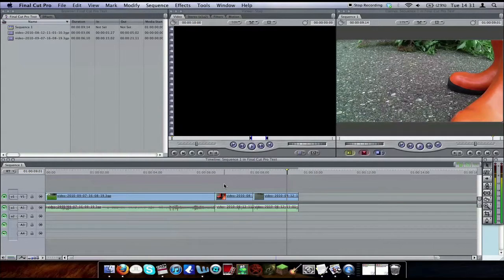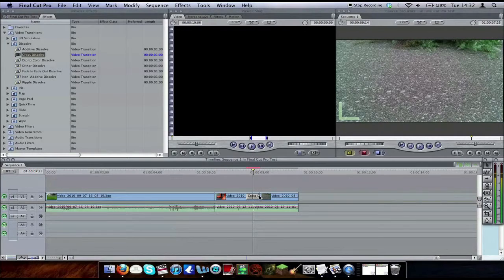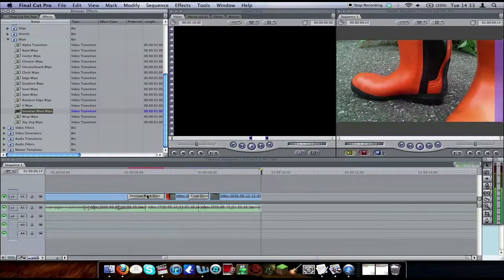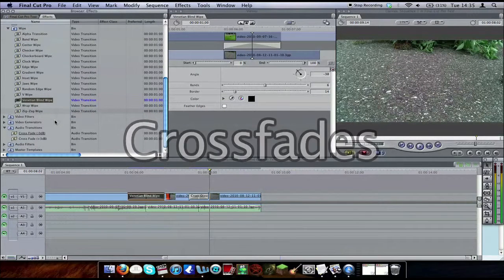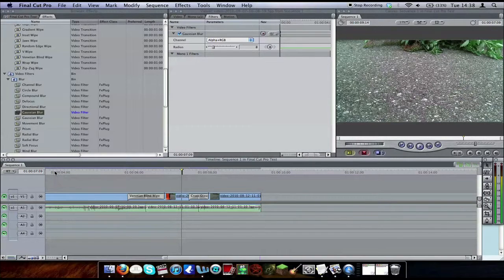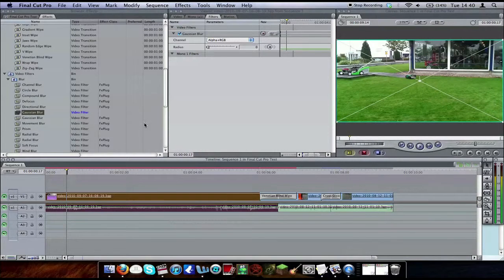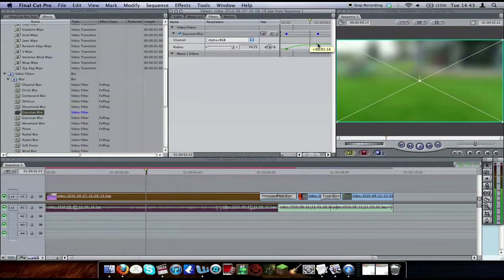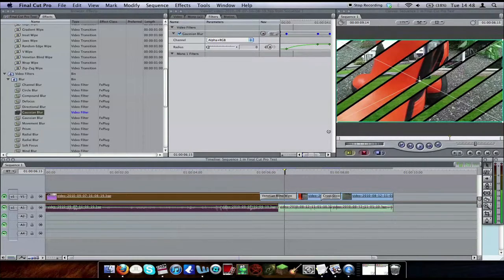The second tutorial: Basic editing in Final Cut Pro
In this tutorial I'm gonna go over some basic editing.